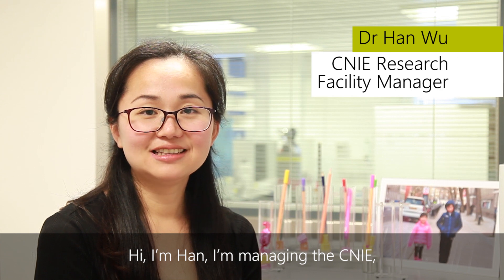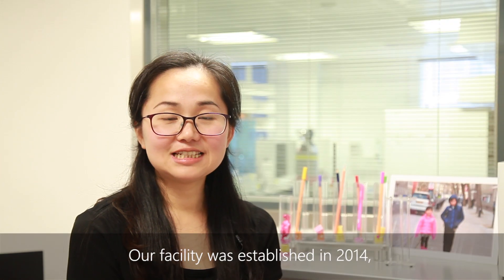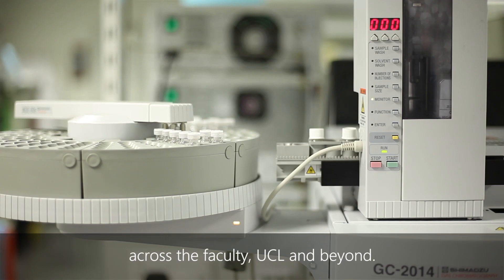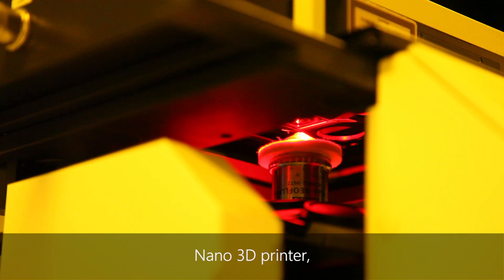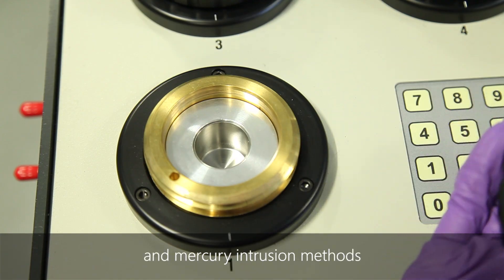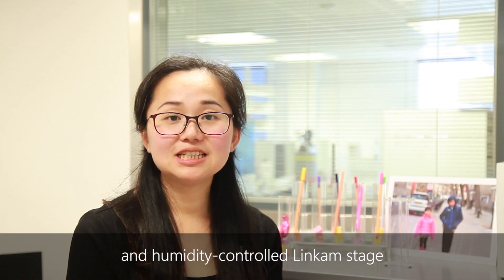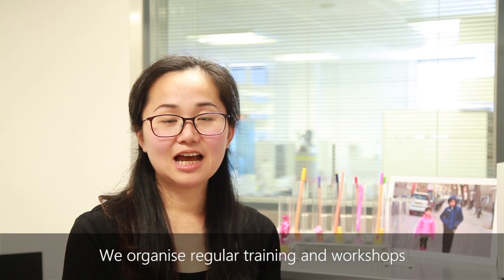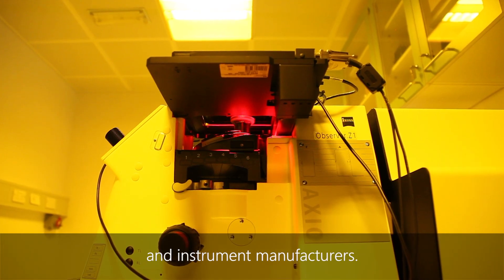CNIE Research Facility | Overview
CNIE Research Facility contains a wide range of equipment including state-of-the-art SAXS/WAXS, Liquid TEM, Nano 3D printer, Mercury Porosimeter, Gas Sorption Analyser (BET), Chemisorption, Dynamic Light Scattering (DLS) and thermal gravimetric analysis with mass spectrometry (TGA-MS). It is located in Roberts Building, Chemical Engineering Department at UCL in London. These facilities have been supported by EPSRC, the UCL Faculty of Engineering Sciences, and collaborations with equipment manufacturers, including Quantachrome UK, XENOCS/SAXSLAB, Perkin Elmer, Shimadzu UK, Linkam and Edwards.